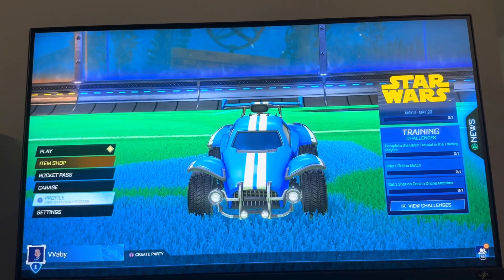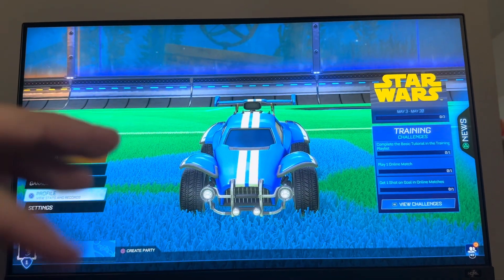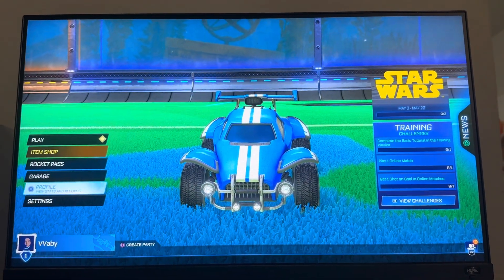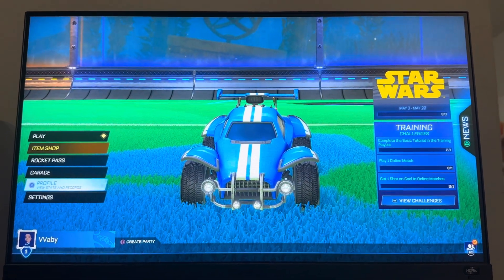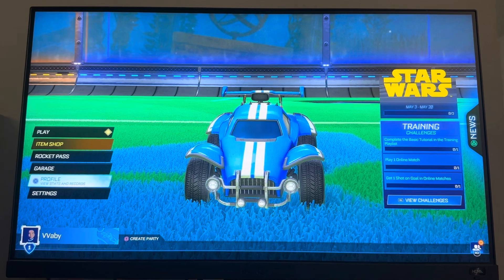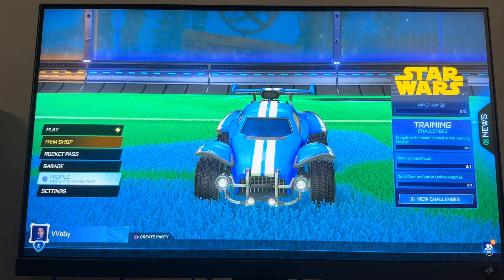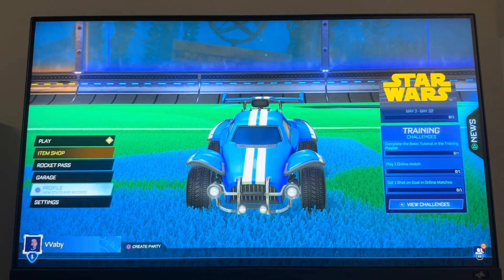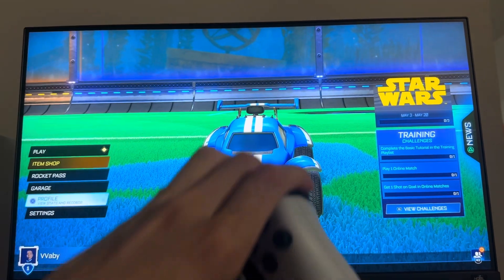Rocket League: How to View All Notifications Tutorial! (For Beginners) *UPDATED 2024*